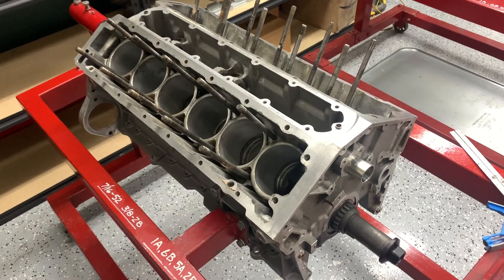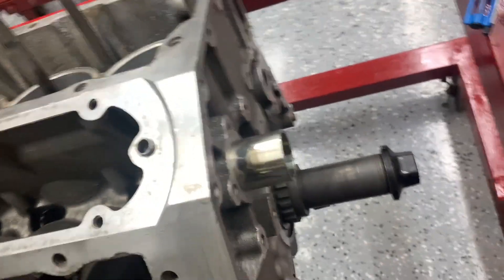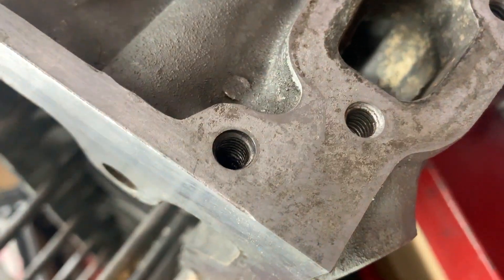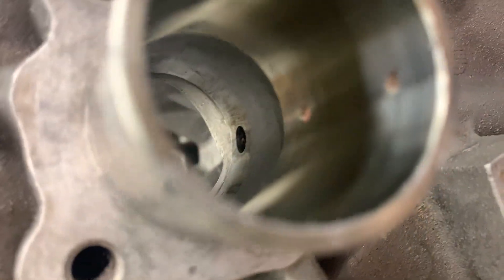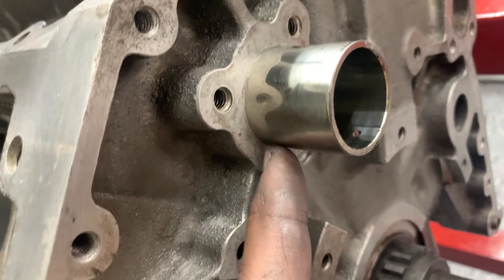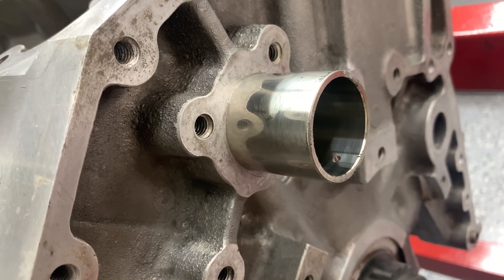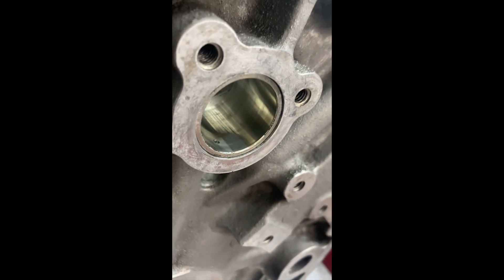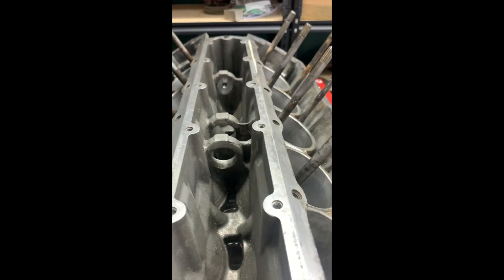TuesdayExtra:S5E3- Installing The Front Jackshaft Bushing On a Jaguar V-12.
Okay...I lied to you. Replacing the jackshaft bushings isn't exactly the reverse of extracting them.  But I'll make it up to you.